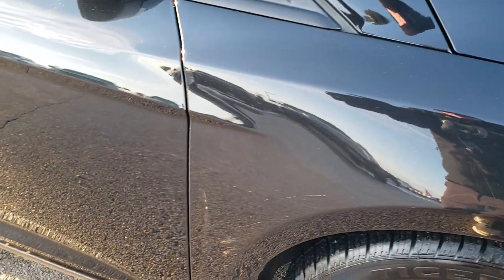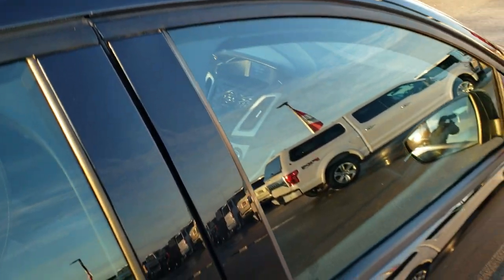2014 FORD FOCUS SE APPEARANCE TUXEDO BLACK MOON WALK AROUND REVIEW SOLD! 20T14B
This 2014 FORD FOCUS SE APPEARANCE IN TUXEDO BLACK is the vehicle we did walk around review of today.

Thank you for checking out this video of this 2014 FORD FOCUS SE APPEARANCE IN TUXEDO BLACK

STOCK: 20T14B
PRICE: $93,325
MILES: 93,325
MAKE: FORD
MODEL: FOCUS
VIN: 1FADP3F20EL137054
LOCATION: FOND DU LAC OSHKOSH WISCONSIN, 54937 TRUCKS ON 41

CLEAN TITLE HISTORY! 2.0 Liter DOHC I4 Engine with E85 Capabilities, 160 Horsepower, Four Door Sedan, SE Appearance Package, Automatic Transmission Center Console Shifter, Front Wheel Drive FWD, Power Sunroof Moonroof Sun Roof Moon Roof, Power Driver's Seat, Non Smoker, Black Ebony Leather Seats, Bucket Seats, Power Mirrors With Built-in Blindspot Mirrors, Advancetrac with Electronic Stability Traction Control, Uniroyal Tiger Paw 215/50 R17 Tires, Factory Painted Alloy Rims Premium Wheels, Four Wheel Disc Brakes, Decklid Spoiler, Fog Lights, AM / FM Radio Tuner, Sirius/XM Satellite Radio Capabilities Sirius / XM, CD Player, Microsoft SYNC System with Bluetooth, Hands-Free Audio System Blue Tooth, Auxiliary MP3 Jack Portable Audio Connection, USB Jack Portable Audio Connection, Keyless Entry System, Rear Window Defroster, Adjustable Height Seatbelts, Driver and Passenger Front Air Bags, L.A.T.C.H. Child Safety System, Side Curtain Air Bags SRS Safety Restraint System, Multi-Function Steering Wheel Controls, Compass, Outside Temperature Display and Mileage Display, Fold Down Rear Seats, Factory Floormats, Ambient Color Change Lighting, Air Conditioning AC, Cruise Control, Power Locks, Power Windows, Automatic Headlights Autolamp, Tilt/Telescope Steering Wheel, Tuxedo Black Metallic, CLEAN TITLE HISTORY! Very very clean inside and out! This is one of the sharpest 2014 Ford Focus cars we have ever had on our lot! Make your move before this super clean 4wd is gone!

STOCK: 20T14B
PRICE: $93,325
MILES: 93,325
MAKE: FORD
MODEL: FOCUS
VIN: 1FADP3F20EL137054